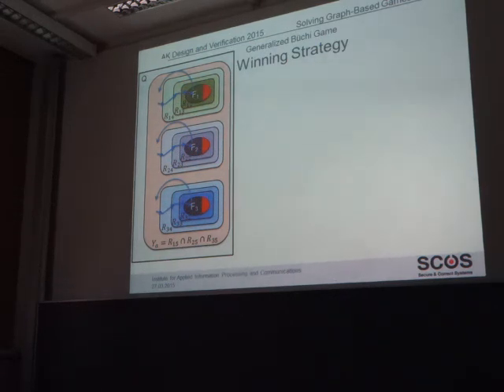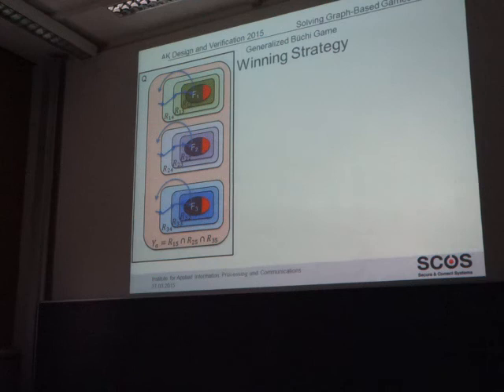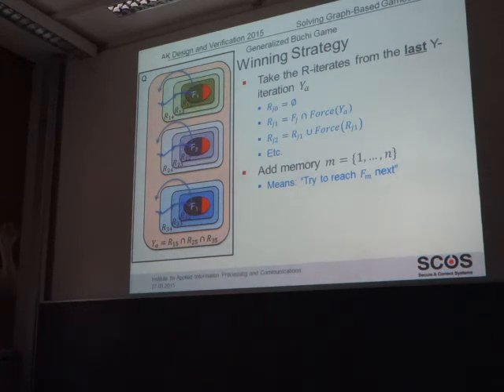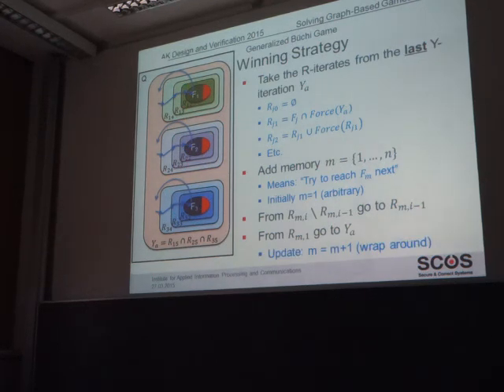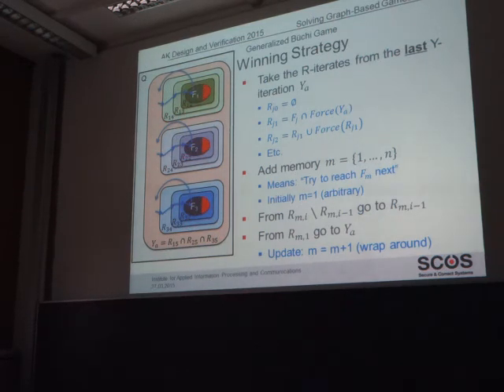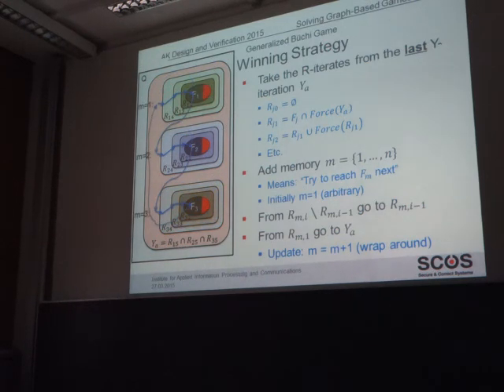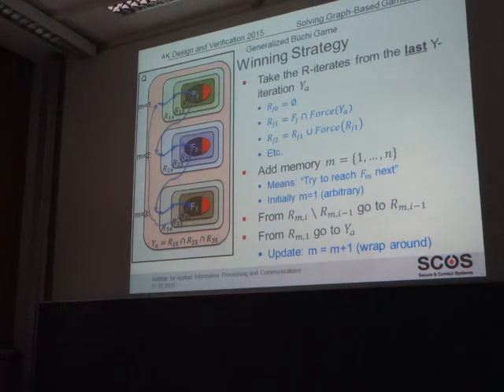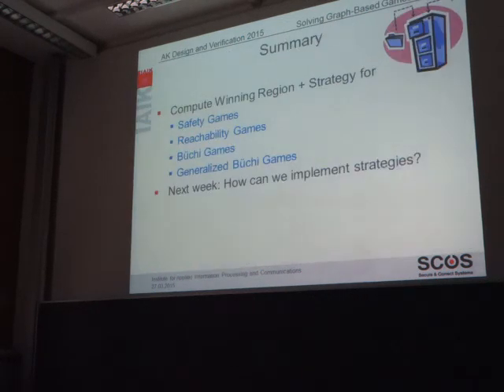Safety and Buechi Games 7